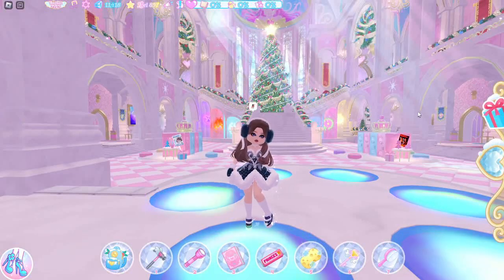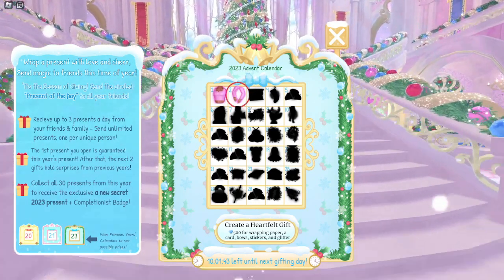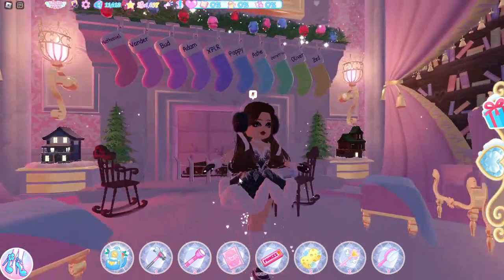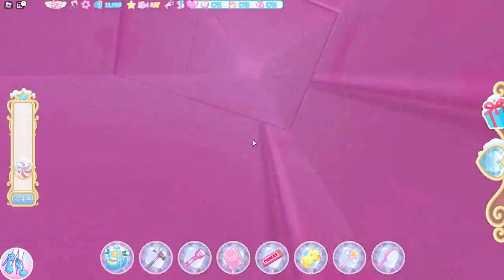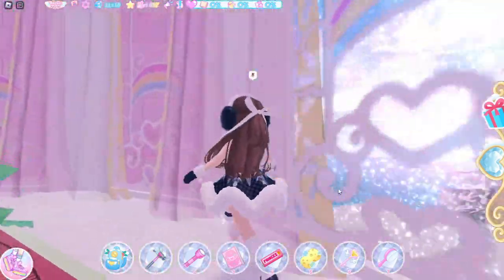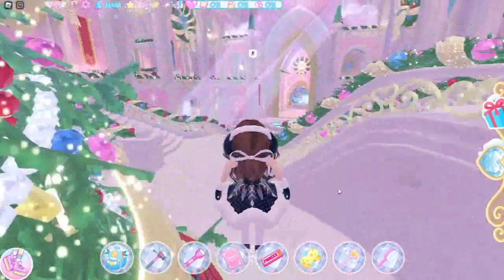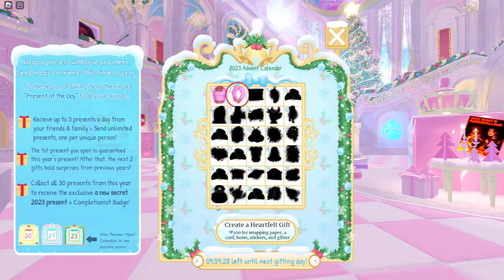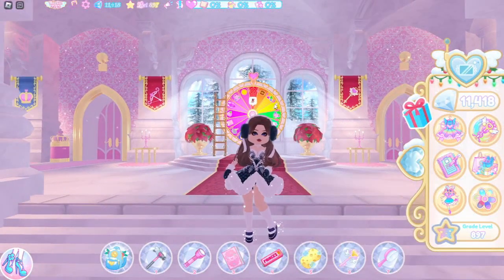Royale High NEW Chest Locations and Quest!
Hi! Today we are going to be doing a video on the new chest locations and the new Christmas Tree Quest!

Follow on Instagram: moonsplanetyt